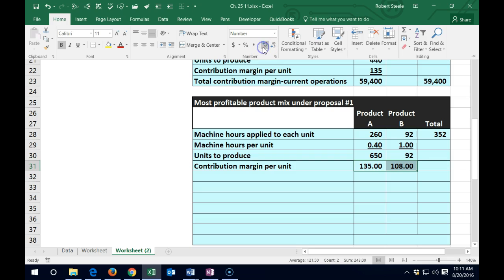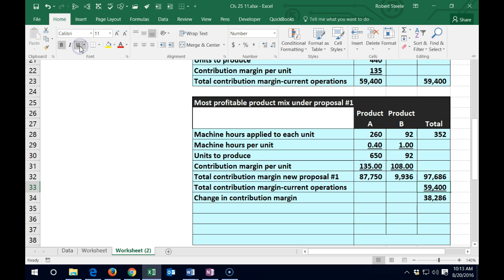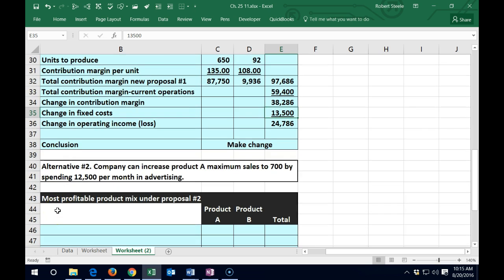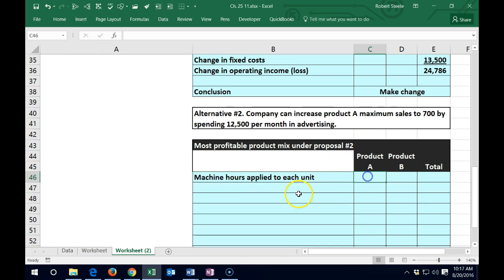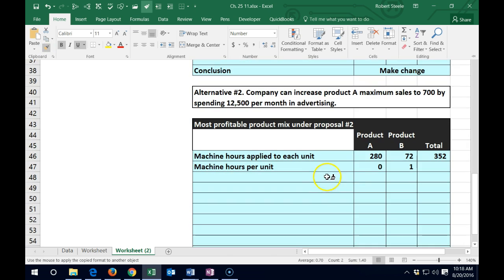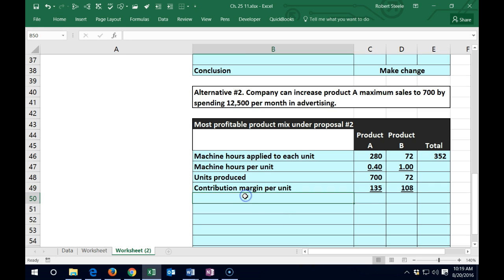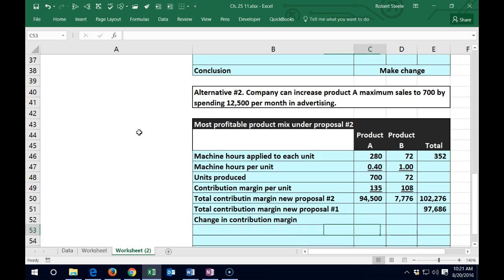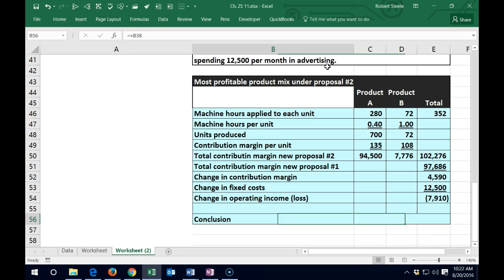2500.50 Product Mix Managerial Decision Part 2-Excel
To produce more of one product or another product, question about product mix, analyzed through contribution margin and bottle neck or constraint such as limited machine hours